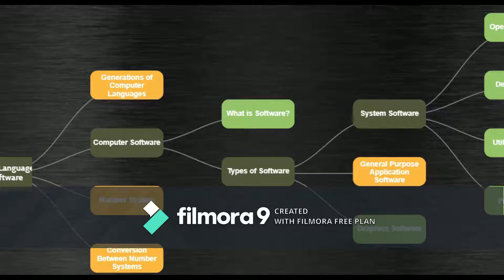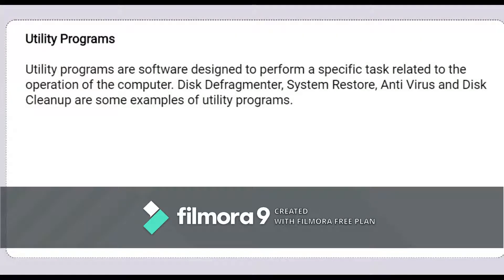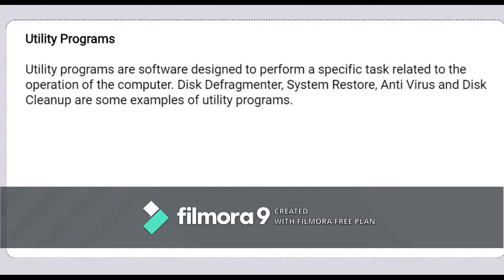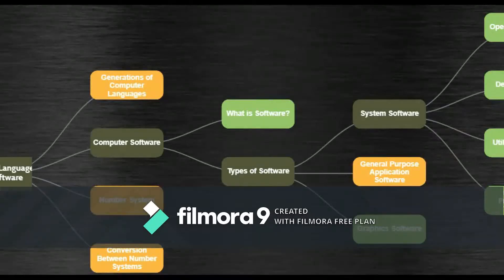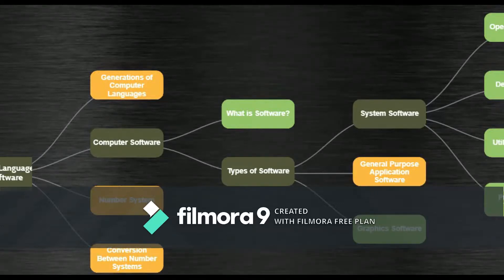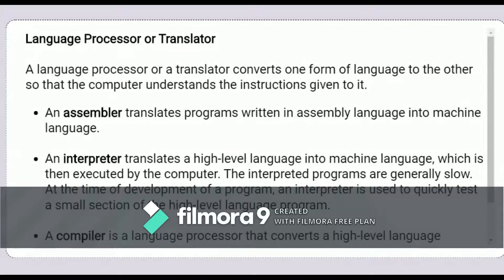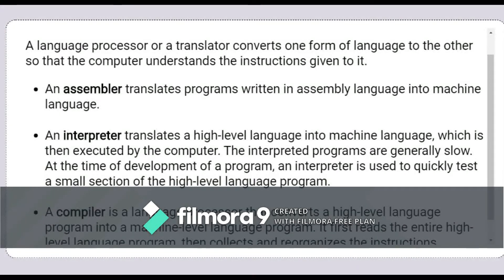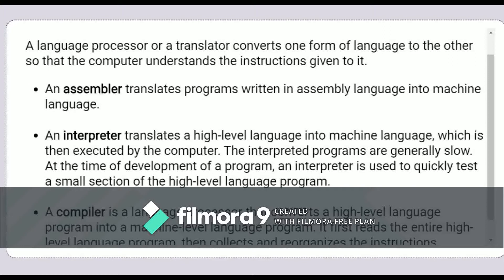VII STD IT,18/08/20 System Software